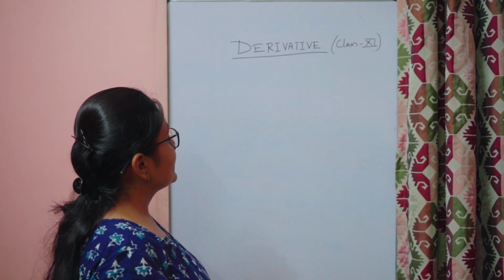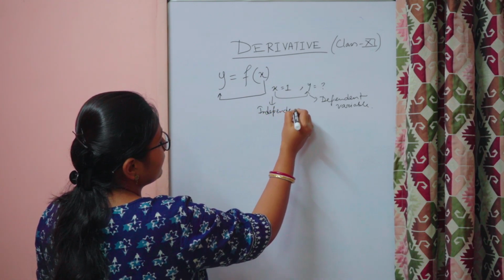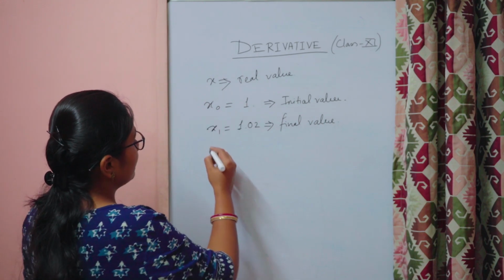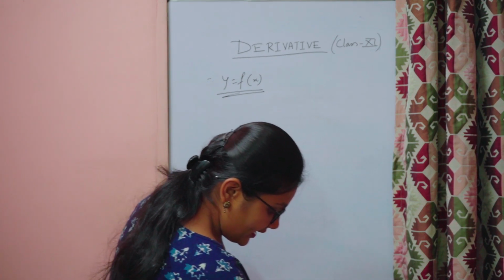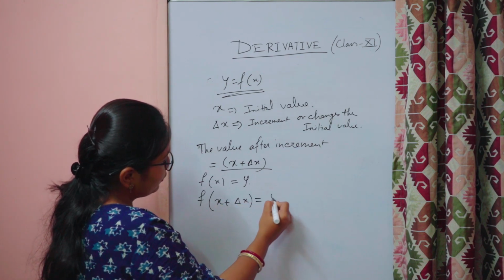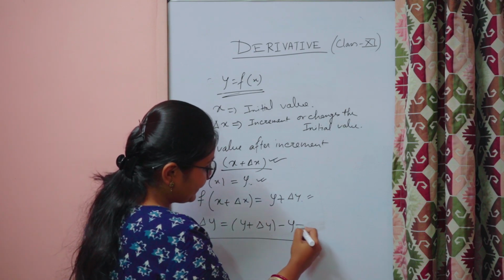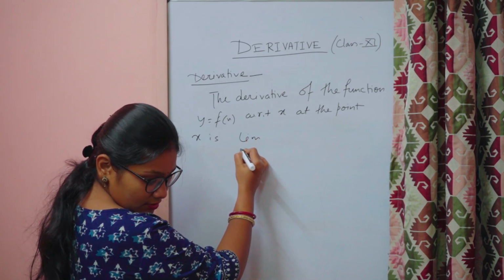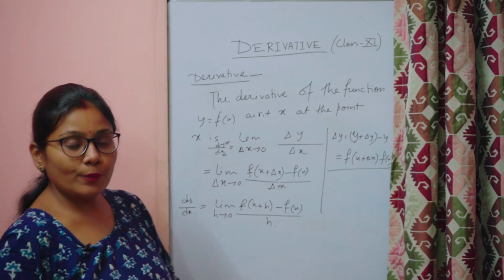Differentiation | derivatives | Class 11 Maths | Part - 1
In this video I will discuss the concepts of derivatives.